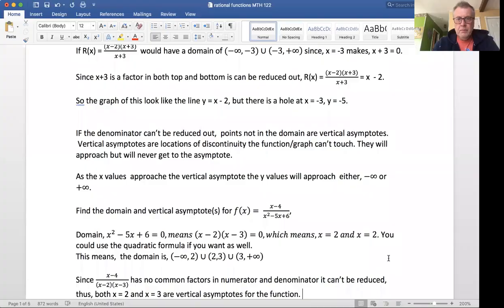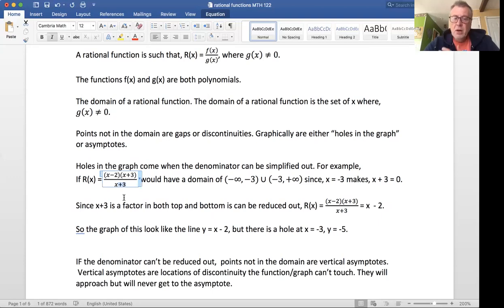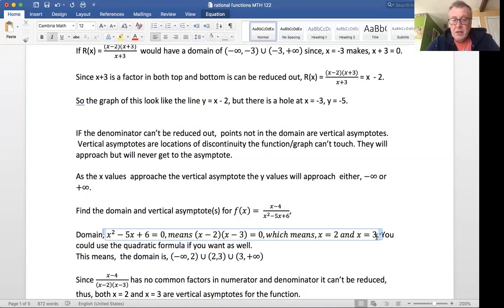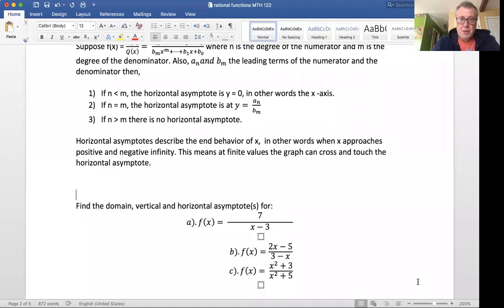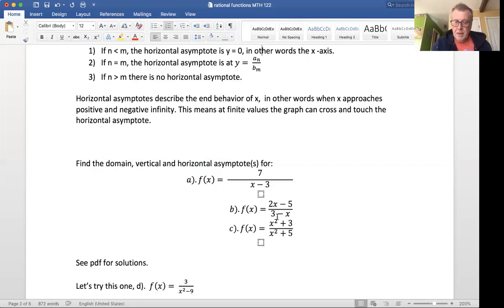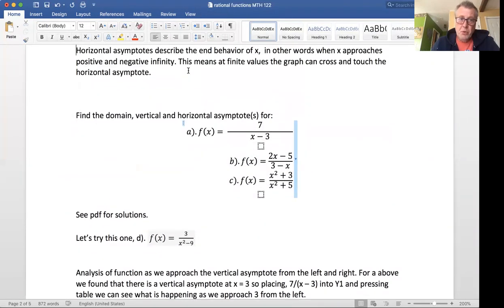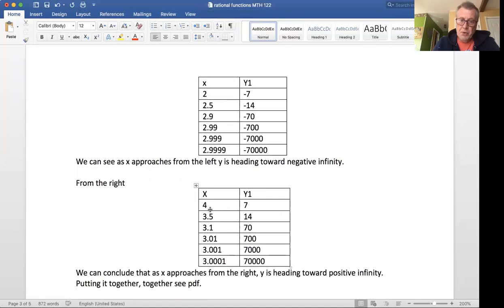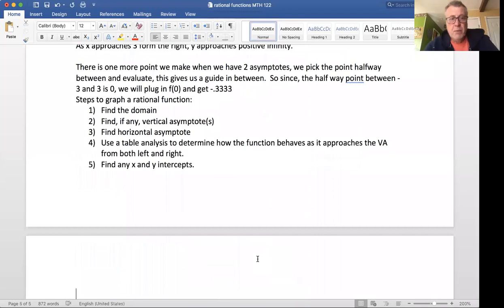rational functions for 122/151